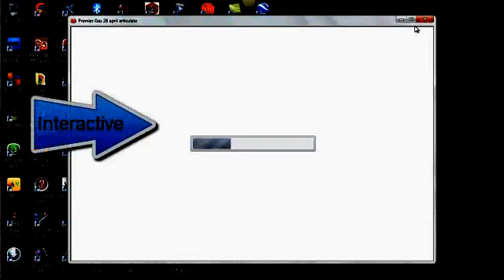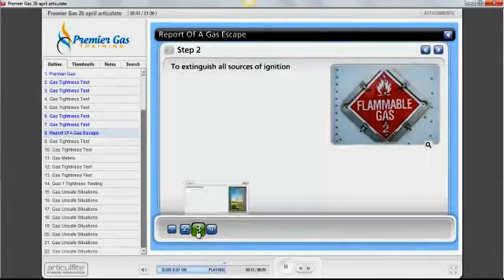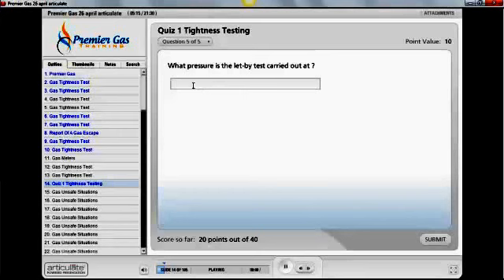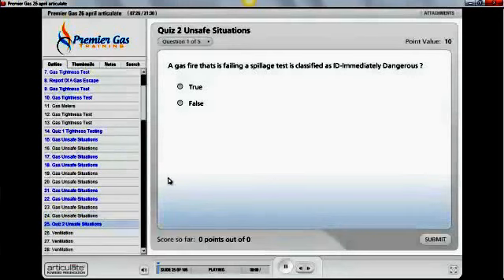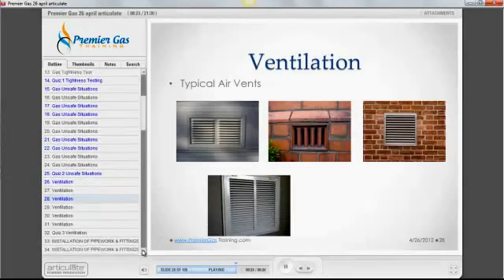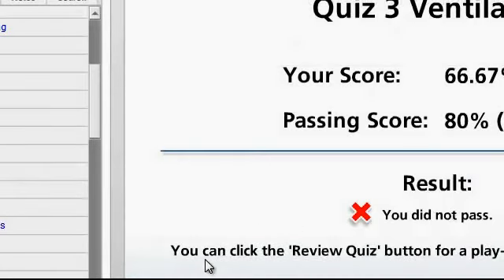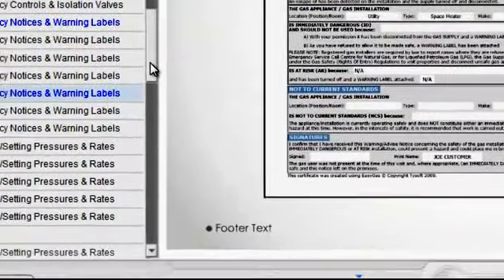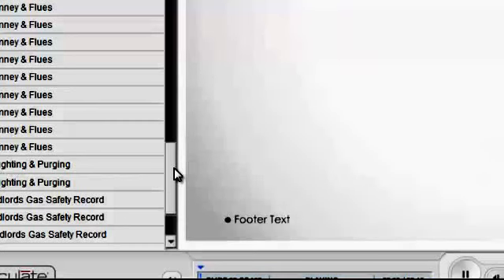Gas Safe Training CD-ROM ACS interactive e-learning become a gas engineer training course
Learn how to become a gas engineer in as littles as 7 weeks with the no 1 gas training course